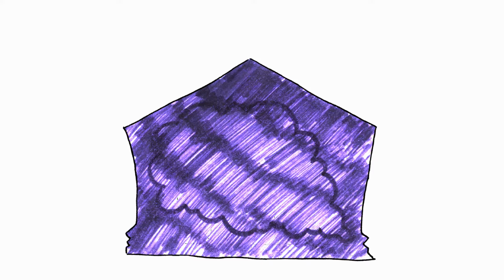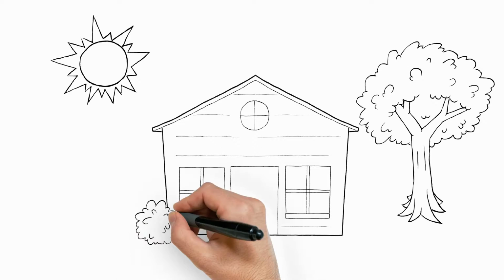Bed Bugs Vikane Fumigation